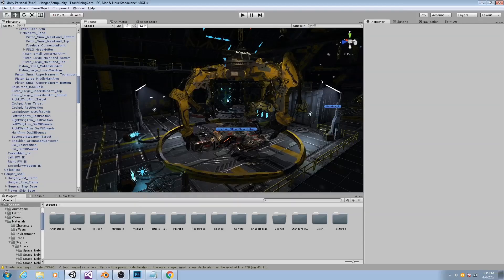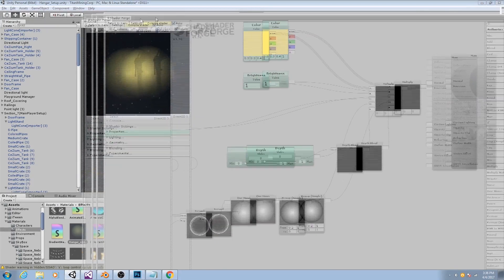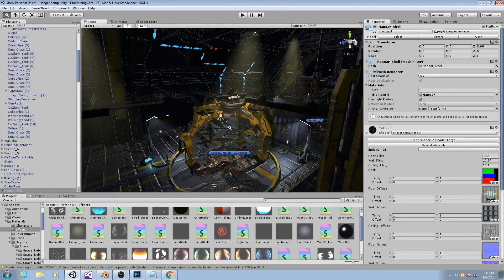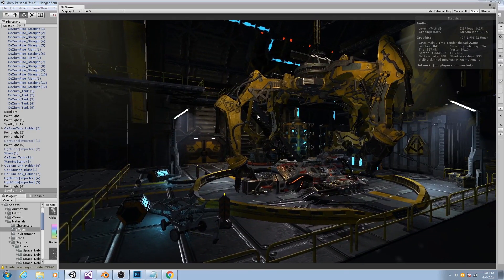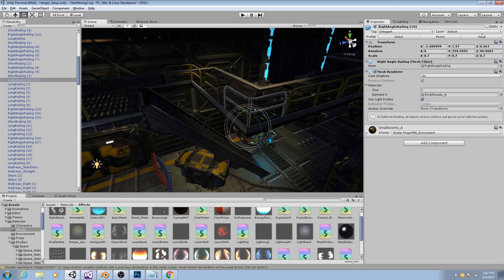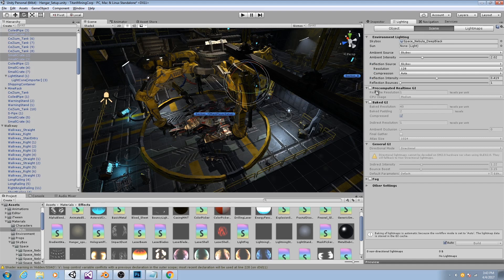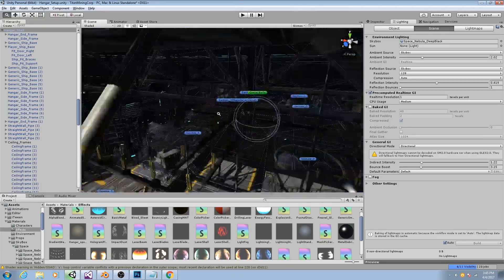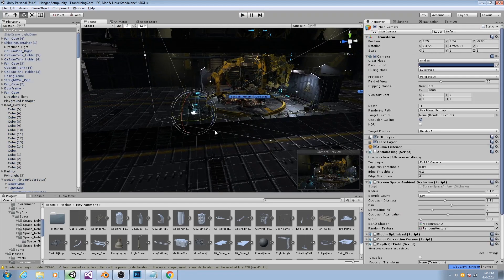Unity High Quality Lighting Tutorial (Part 3)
Welcome to another tutorial. I'm working on an indie game and I wanted to share my progress and techniques with all of you. This time, I'm going to demonstrate different lighting techniques to help you get a high quality, AAA look for your unity games using lights, light baking, and post processing effects.